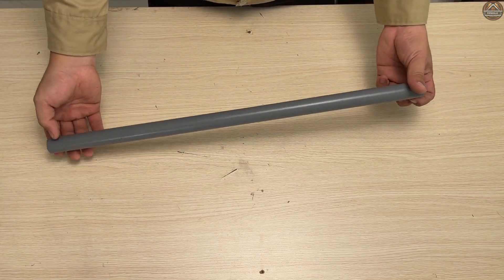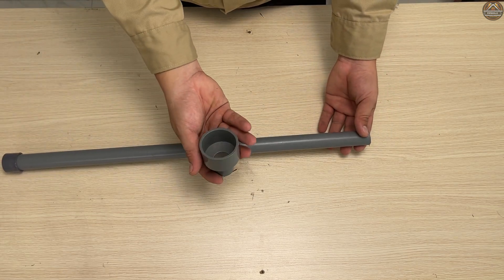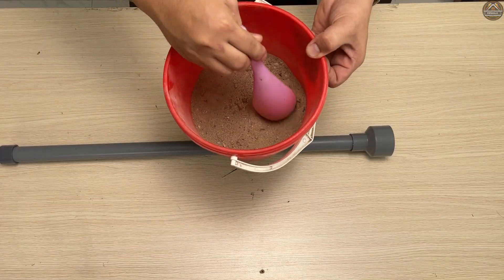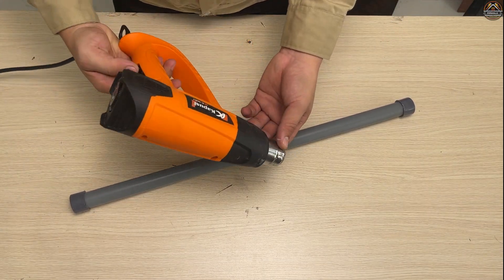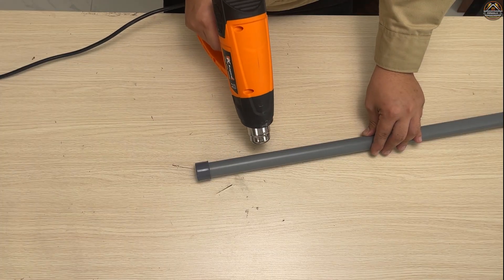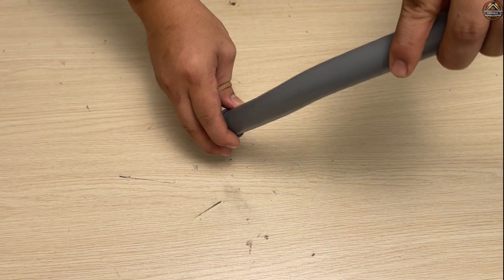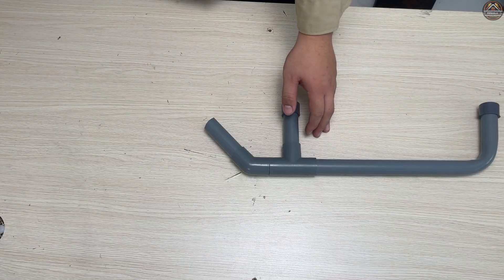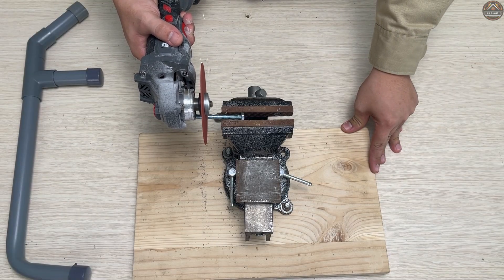How to Make a DIY Hand Saw Using Scrap PVC Genius Engineering Idea!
Welcome to Pipe Holic — where old materials turn into powerful new tools!
In this video, our 28-year-old engineer shows you how to make a hand saw from old PVC pipes — a smart and creative DIY project that turns scrap plastic into a real working tool.

You’ll learn step by step how to make a hand saw at home using recycled PVC, a simple blade, and just a few basic tools. It’s lightweight, durable, and surprisingly strong — perfect for cutting wood, plastic, or even thin metal sheets.

✅ What You’ll Learn in This Video:

How to make a hand saw from old PVC pipes step by step

How to build a strong, comfortable PVC handle for better grip

How to attach and secure the saw blade safely and firmly

How to reuse PVC scraps to create useful DIY tools at home

How to save money and reduce waste with smart recycling ideas

This project isn’t just a DIY hack — it’s real engineering made simple. It proves that with a little creativity, you can turn trash into practical tools that actually work. Perfect for DIY lovers, engineers, and anyone who enjoys building things with their own hands.

Focus on: how to make a hand saw from old PVC pipes, DIY hand saw, PVC recycling, creative tool making, DIY inventions, sustainable projects, Pipe Holic, reuse materials, eco engineering, DIY life hacks, repurpose old materials, save money.
© Copyright by Pipe Holic ☞ Do not Reup